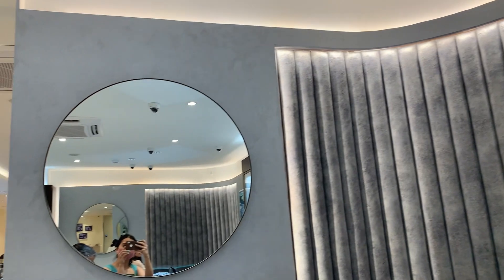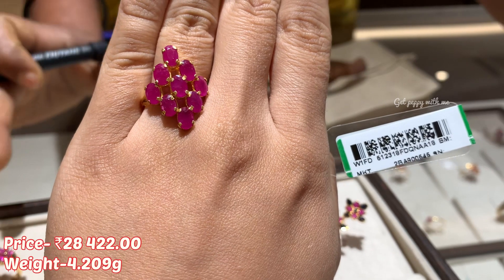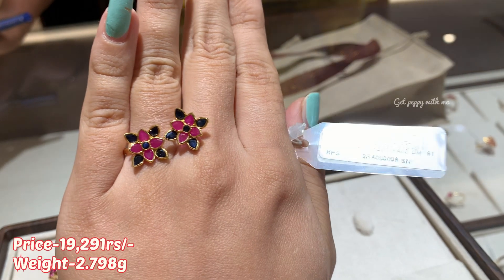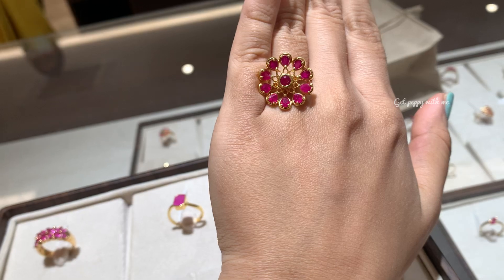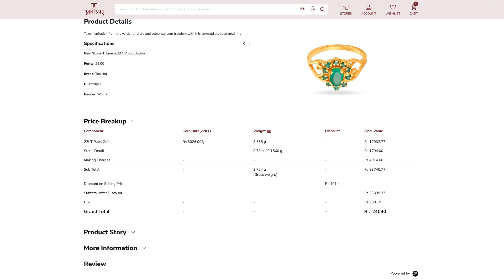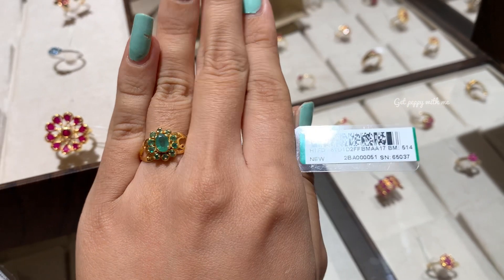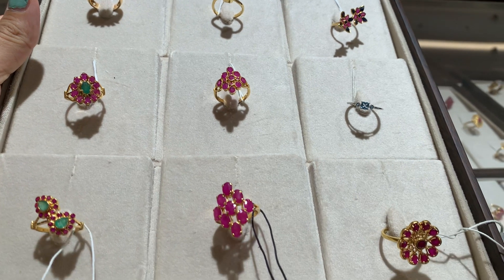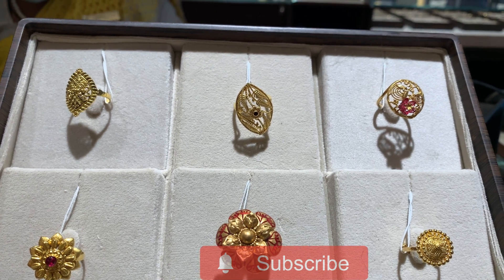Tanishq ruby finer ring design with price & code | Starts at 19000rs/- 😱Ruby&emerald finger rings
In this video I have been to the TANISHQ store and have  shown gold ruby rings  in 22k gold which has bis hallmark